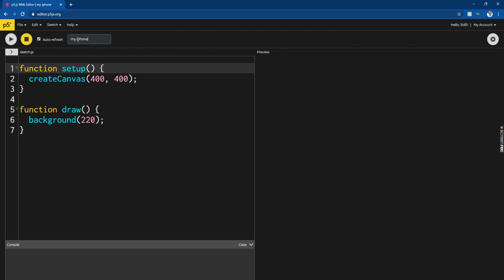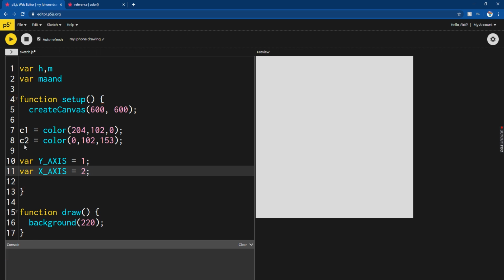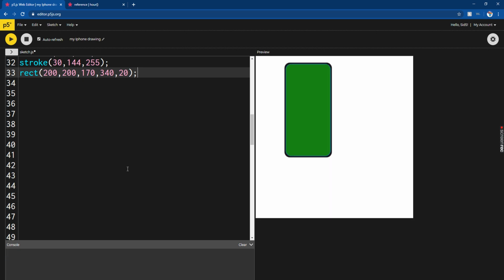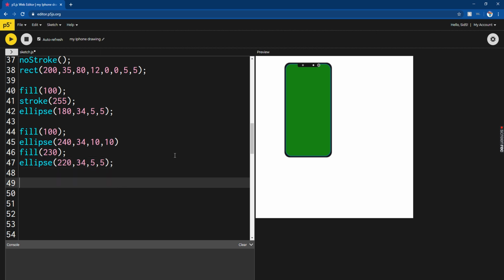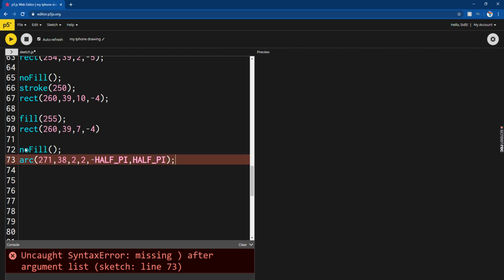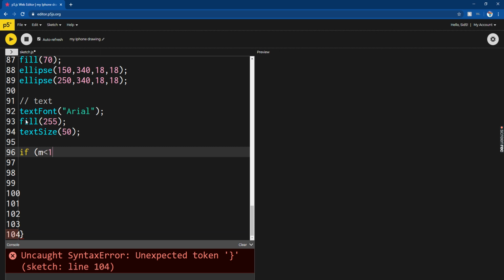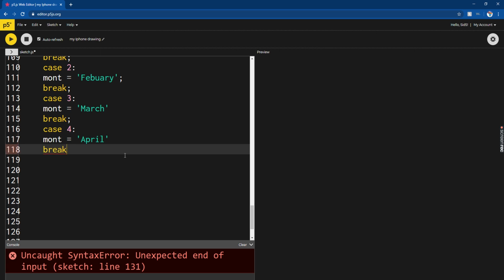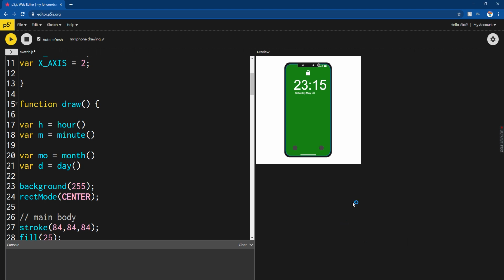Drawing a phone in p5 js